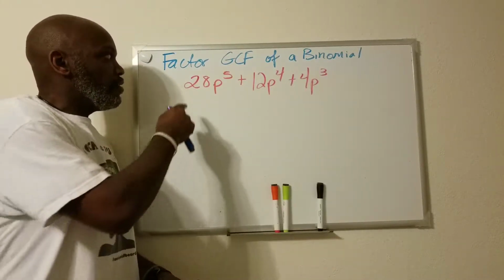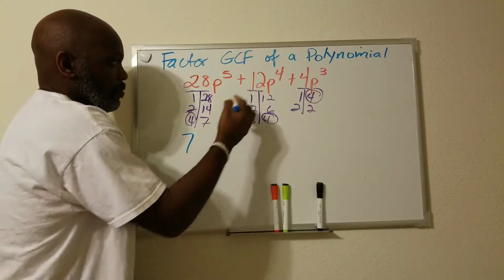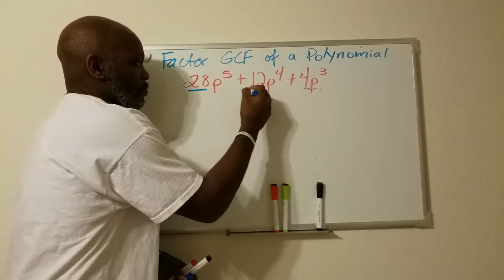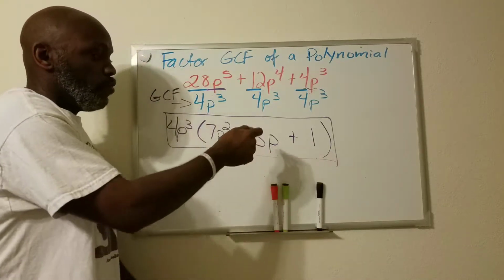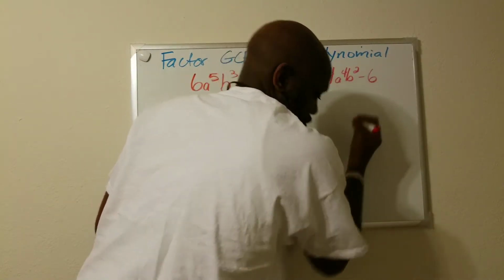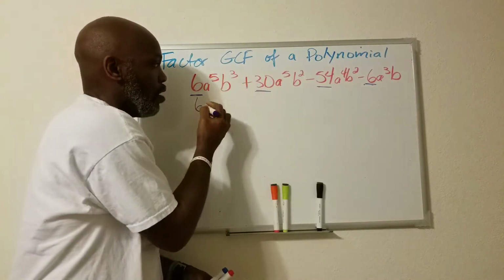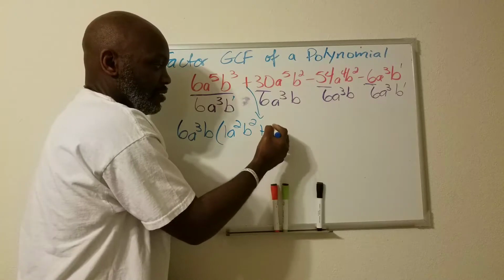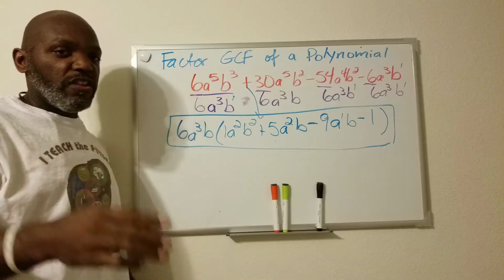Factoring a polynomial (4terms)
Need tutoring